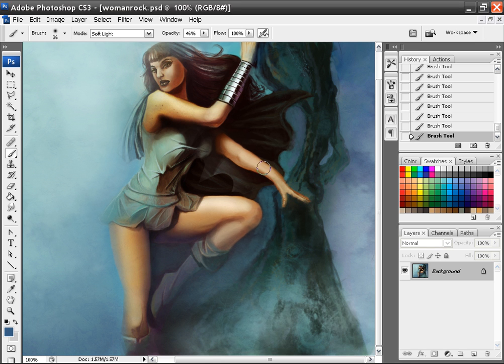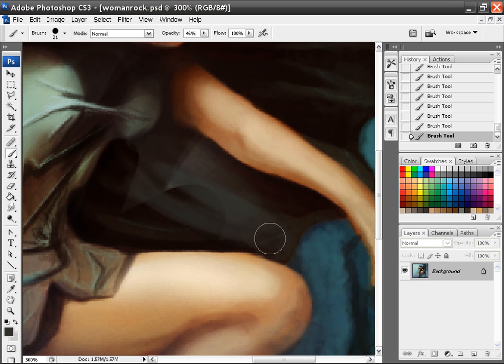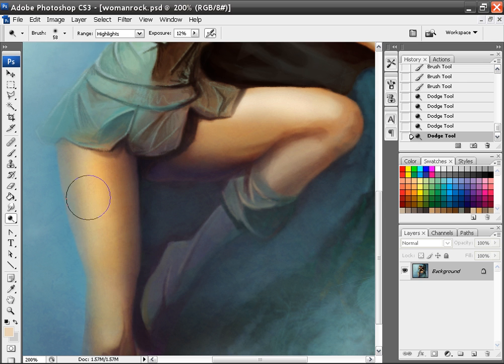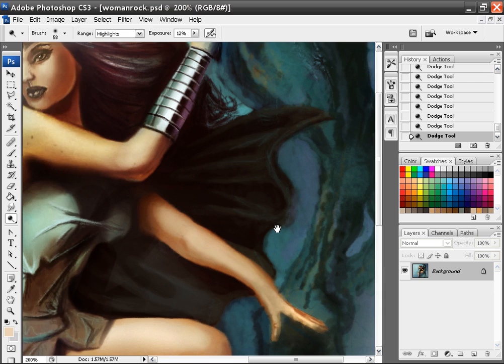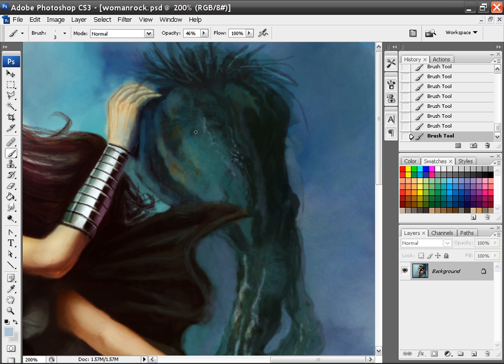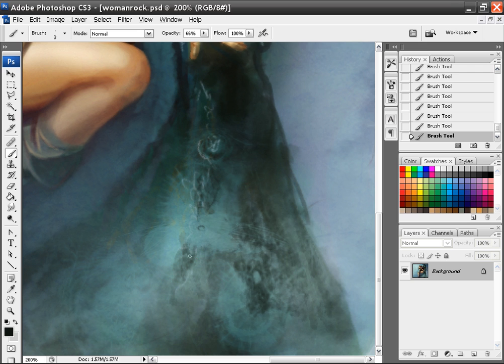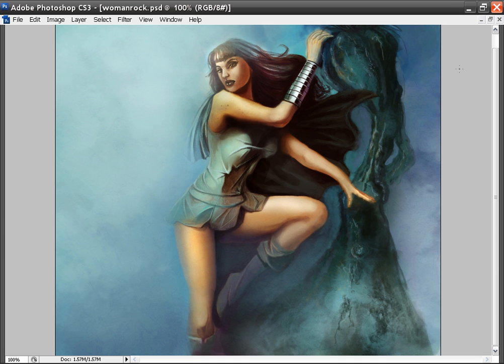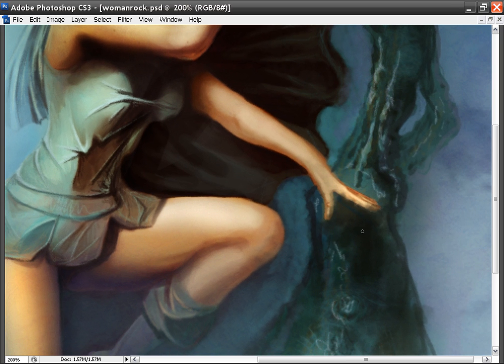How to paint with photoshop series 19